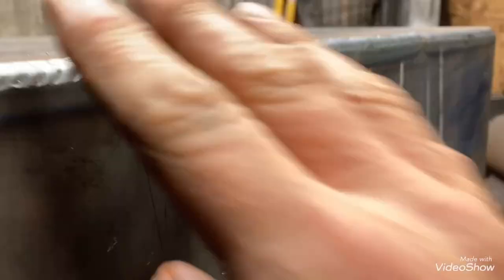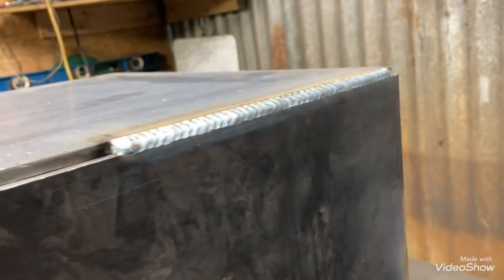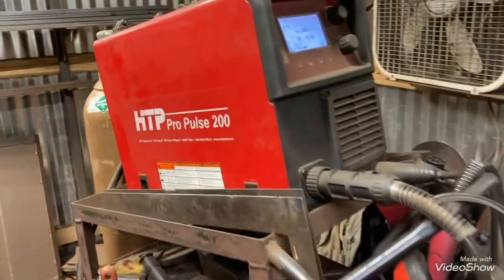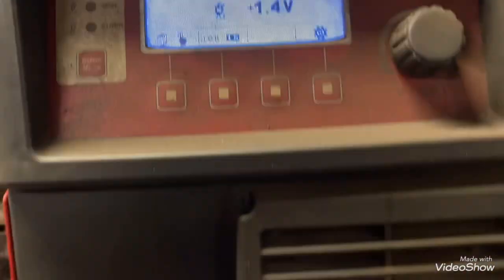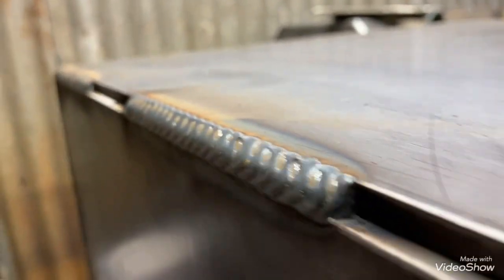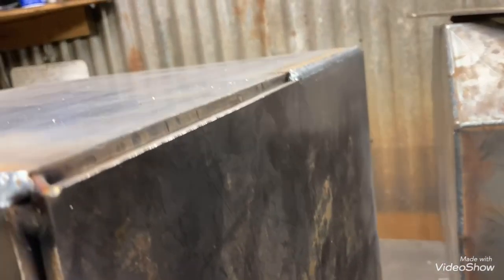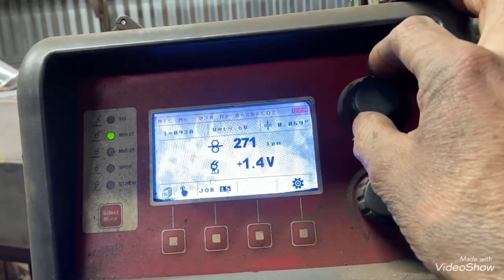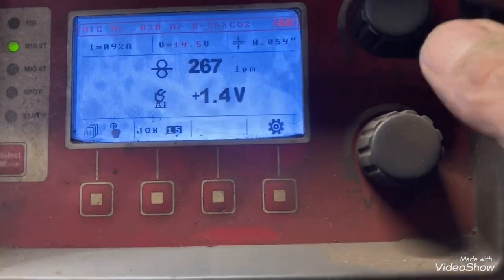Mig welding, settings for 1/4” steel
My go-to settings for mig welding outside corner joints on 1/4”